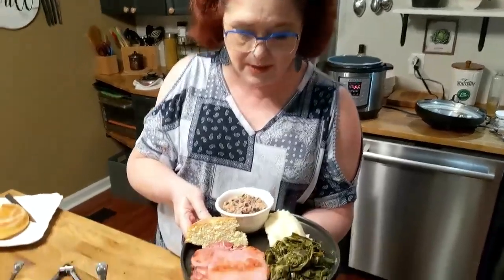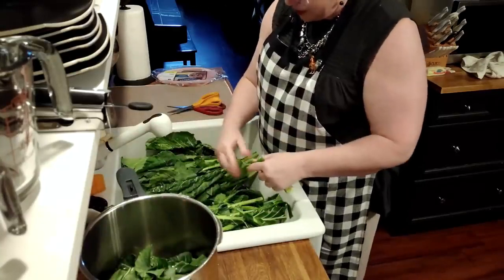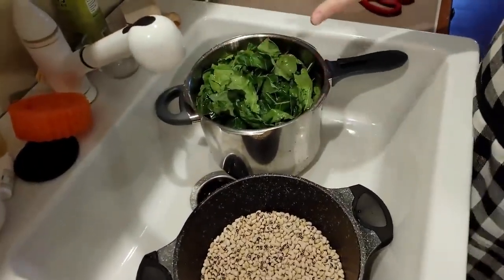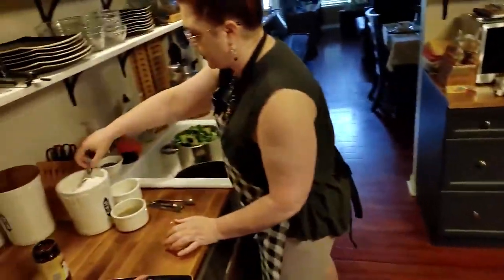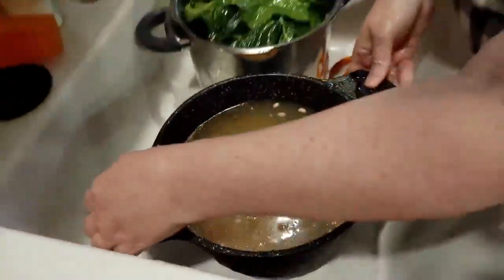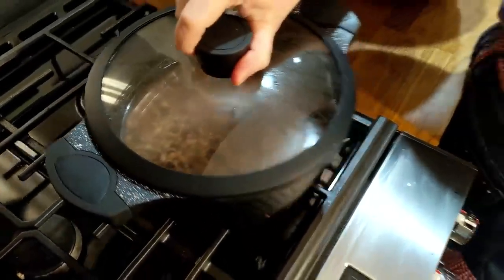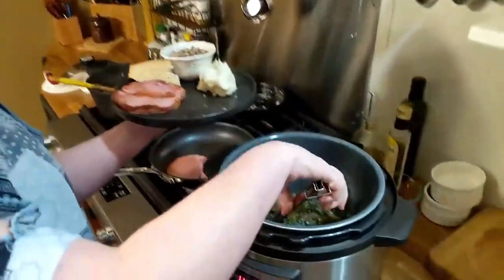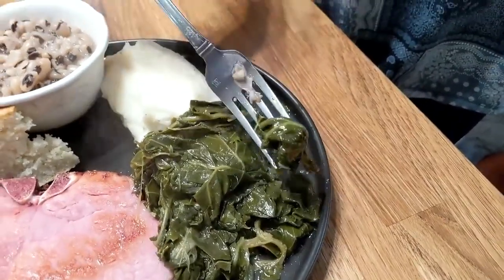2023 What is Your New Year Meal Tradition What do we make here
2023 What is Your New Year Meal Tradition  What do we make here
Southern Cooking for New Years– Cook Like Mama Did – Collard Valley Cooks
Every New Years day we sit down to a plate of collard greens, ham, blackeyed peas, cornbread and creamed potatoes.  We eat as many greens and peas as we can because they represent the cash and change we will make in 2022!  Every year this meal is a Southern tradition in our family.

PAYEER  P13395599
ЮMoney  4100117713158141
VISA    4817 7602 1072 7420
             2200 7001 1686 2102